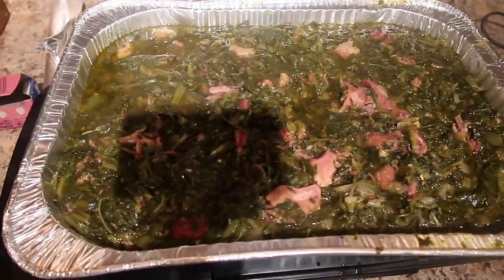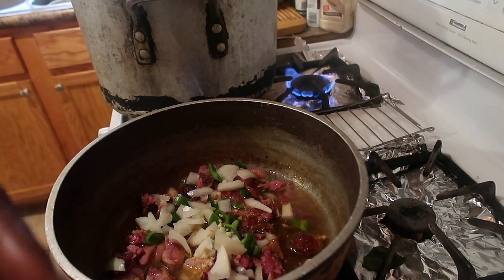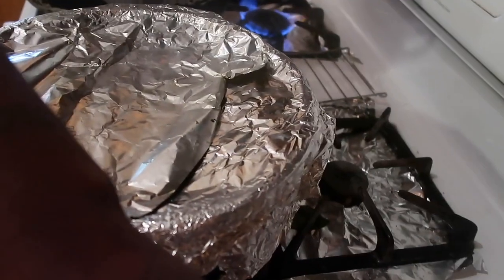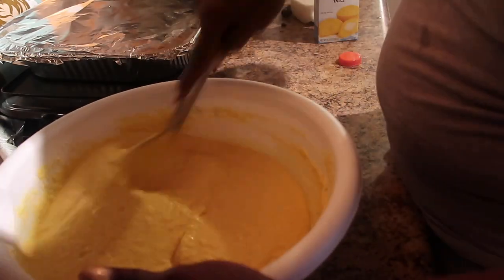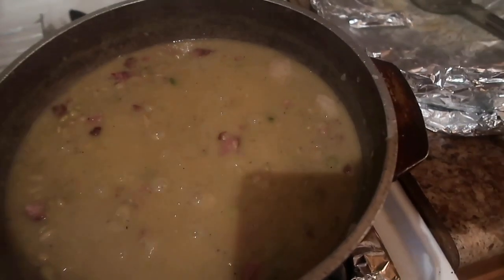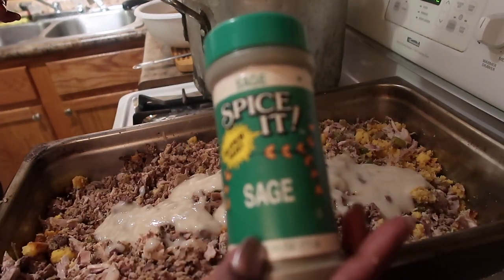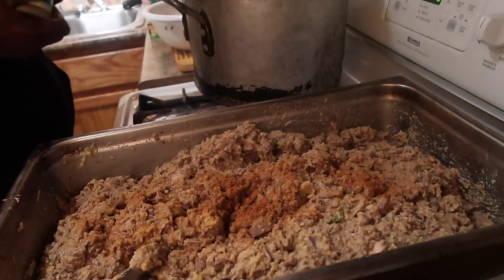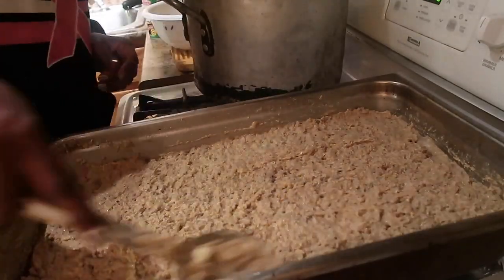Southern old Fashioned CornBread dressing and green lima beans !!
I forgot my dressing mix but I’ll add it before i put it in the oven